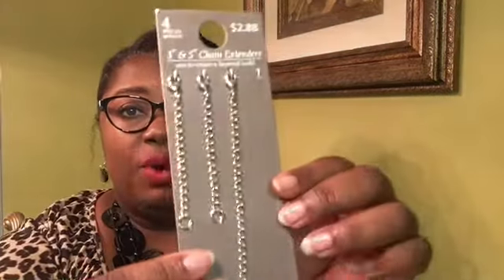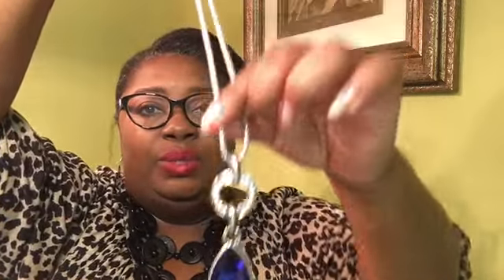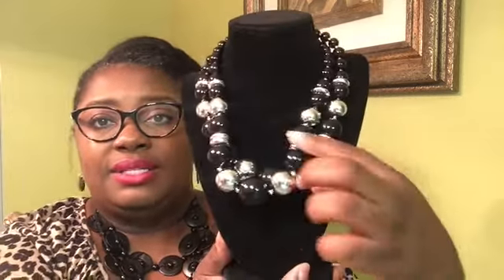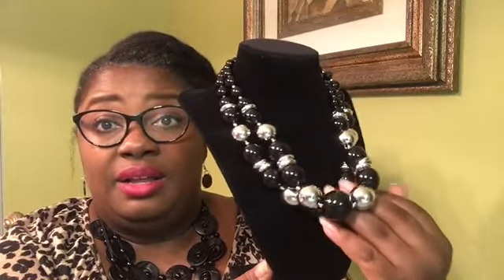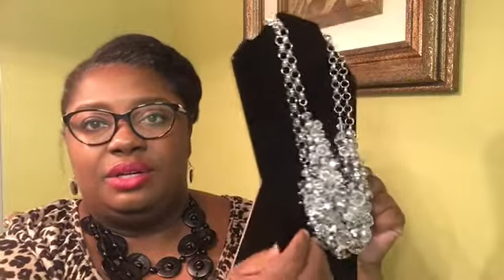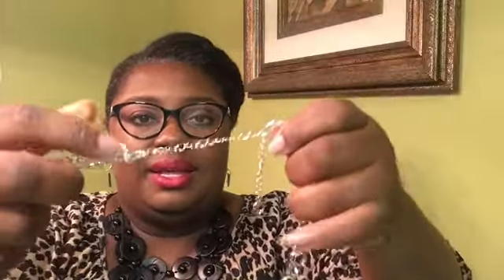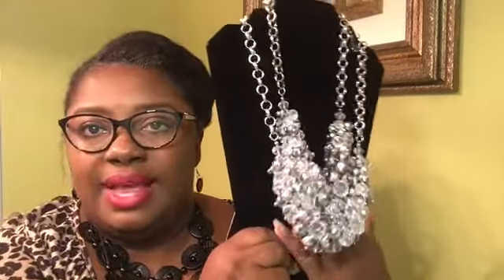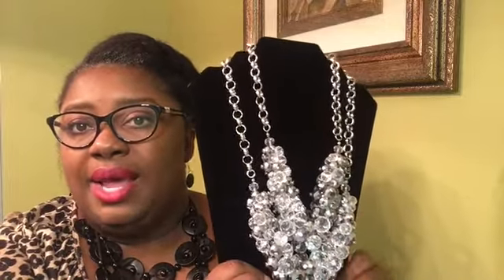Let It Hang! (Paparazzi Accessories: Tip Tuesday # 3)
Tips for Jewelry! Necklace extenders help modify your looks. I am Paparazzi Accessories Consultant # 103414.

Shop, start your own business and join my team for only $99.00

Message me if you have any questions. I’d love to help you grow your business.

Extenders- Walmart (jewelry section) for $2.88

FB VIP Group: LaNisha's Lustrous Jewels (VIP Group)